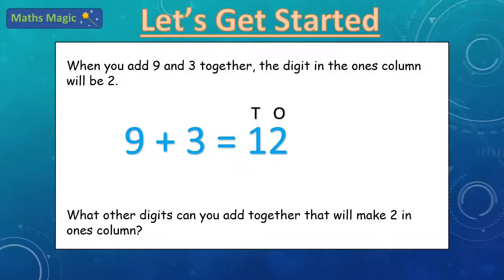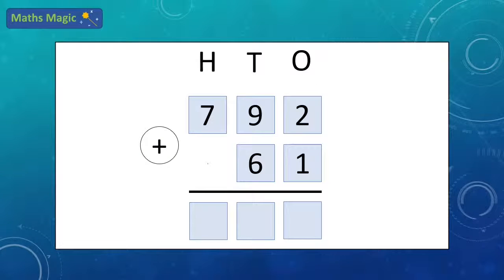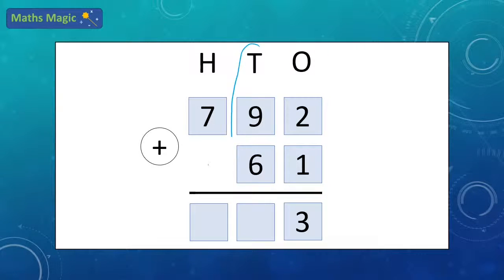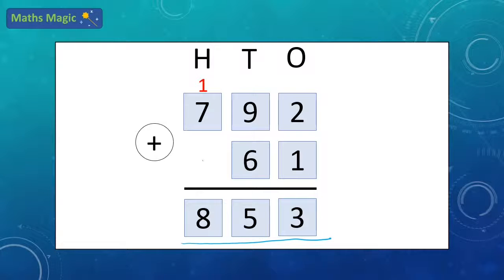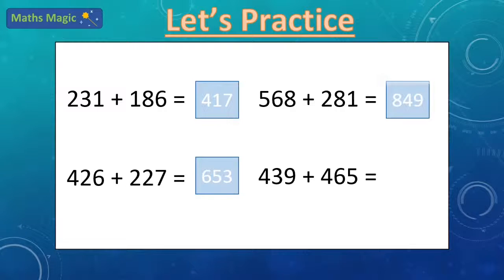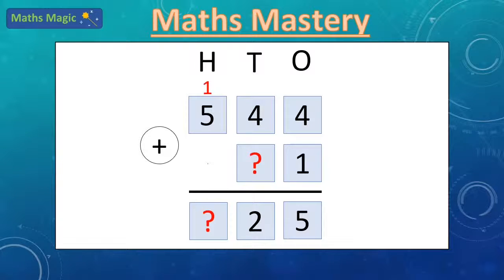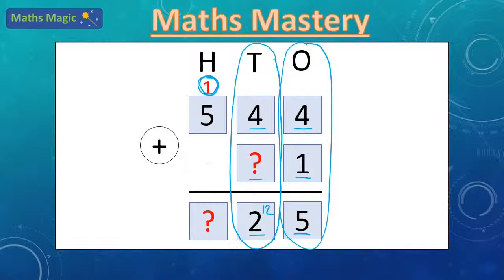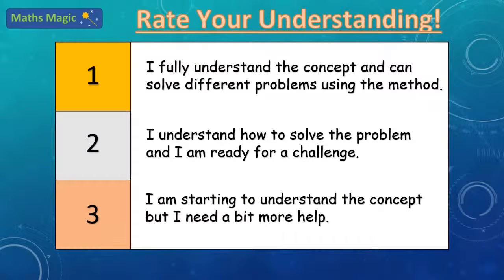Addition with Carrying (Lesson 1) Maths Lesson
Learn how to use the formal method for Addition with Renaming using this Maths Magic interactive lesson.
Lesson includes...
- Let’s Get Started activity, - A step by step guide to using the method,
- Let’s practice using four example questions,
- Maths Mastery a question with missing numbers that you have to correct,

Covers the new national curriculum with links to White Rose Hub and Maths No Problem schemes.

Visit our PRIMARY EARTH TES Home page here...

Download activities and resources for this lesson here...